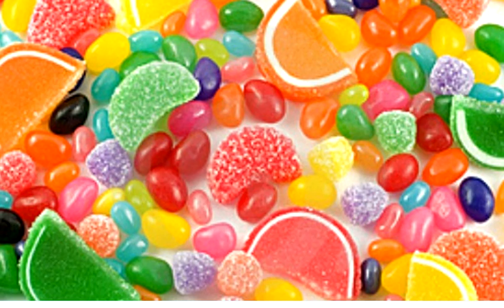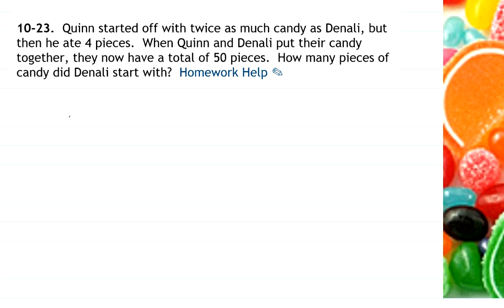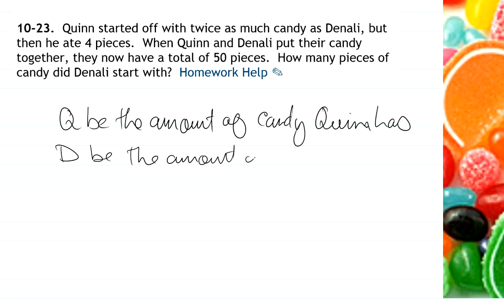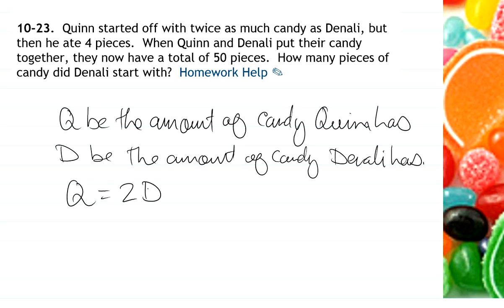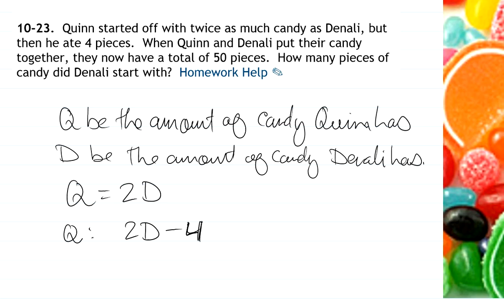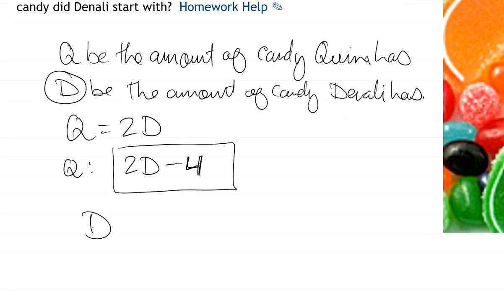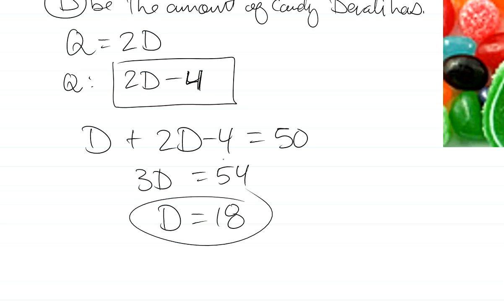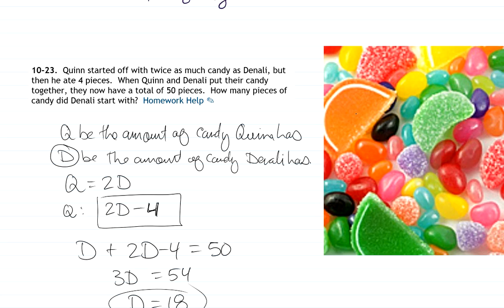10 23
Description